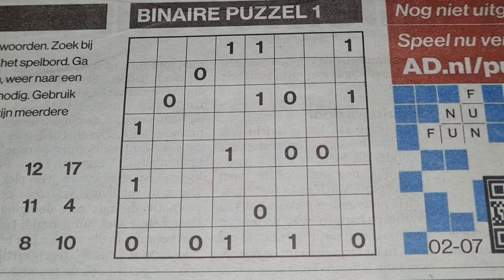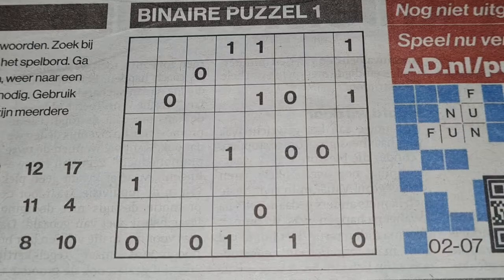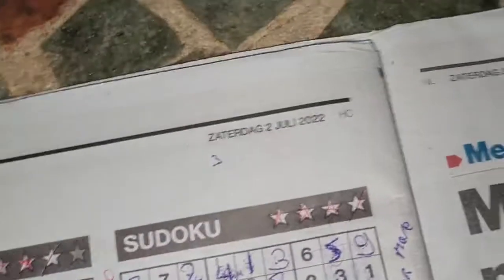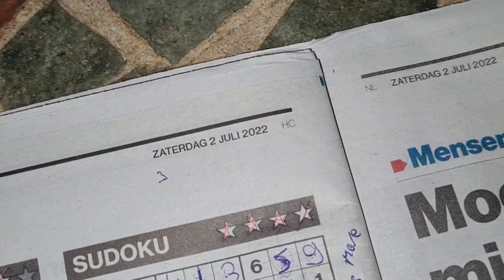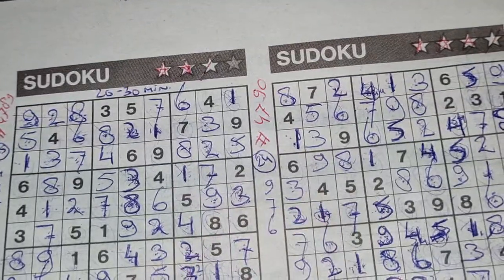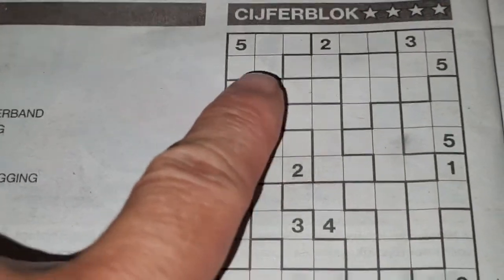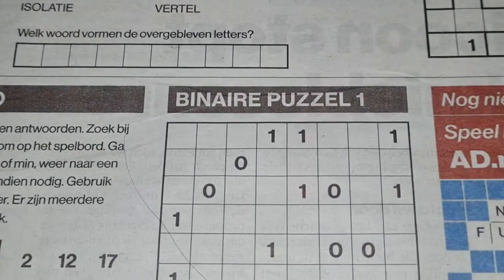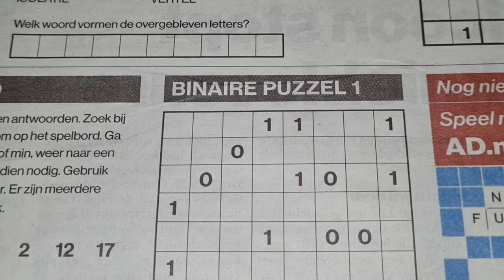(#4791) Saturday. Binary01 Sudoku puzzle. Bonus Extra edition. 07-02-2022 Extra part 2 of 4